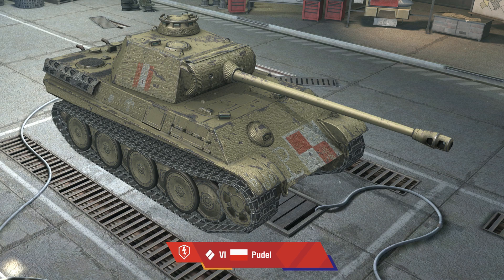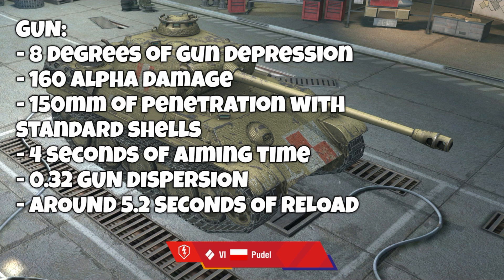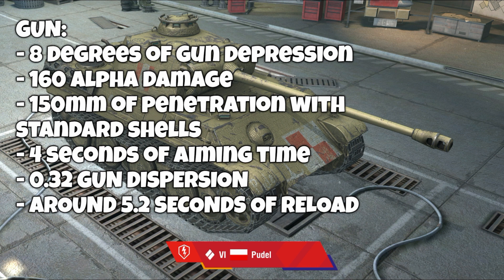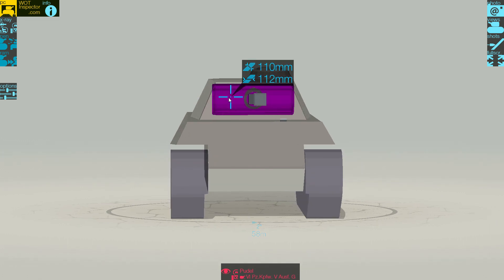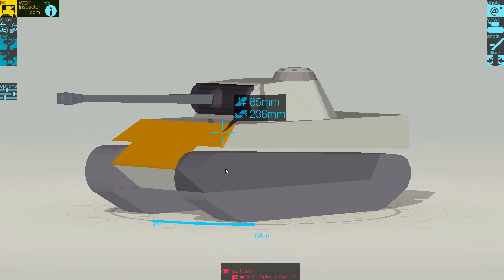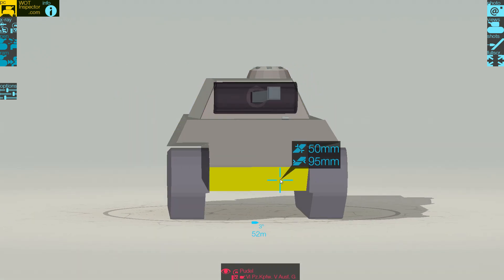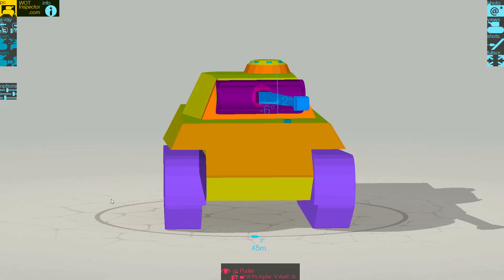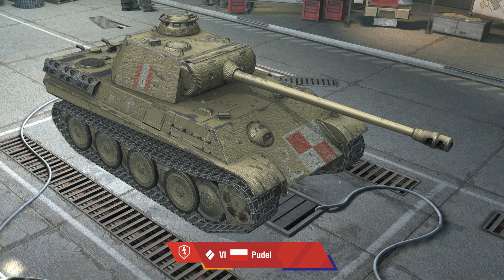PUDEL: THE FIRST POLISH TANK IS HERE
Sorry girls, I don't do casual sex. I'm only interested in ranked competitive sex.

But i'm still on the [COMPLETE 1 MATCH TO DETERMINE YOUR SKILL RANK]